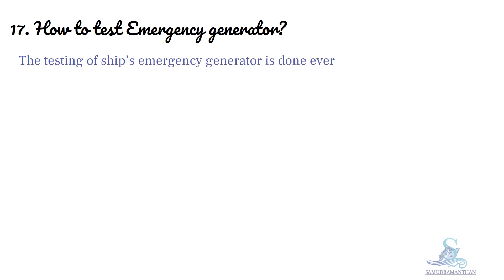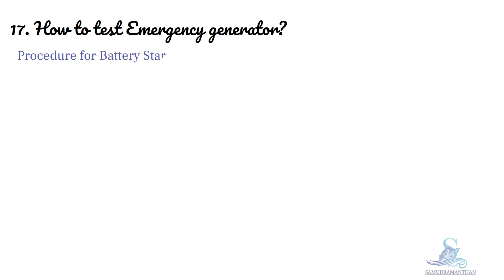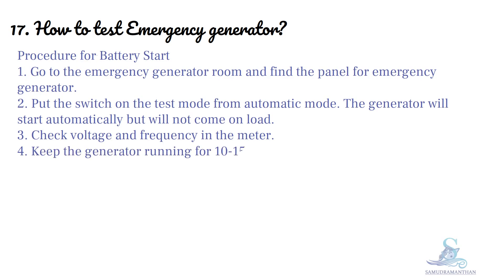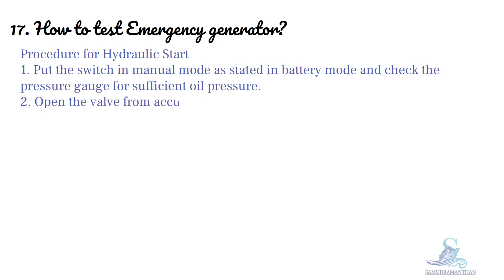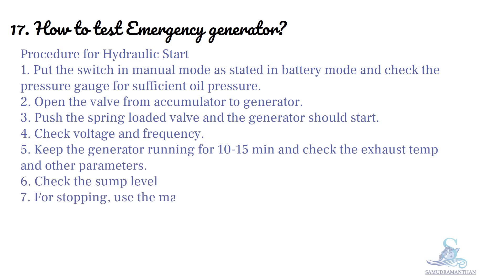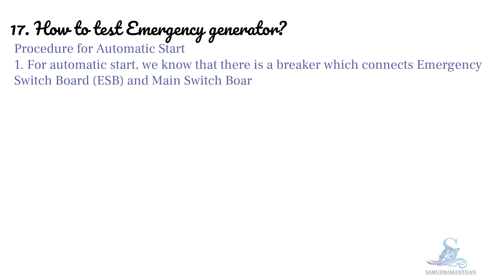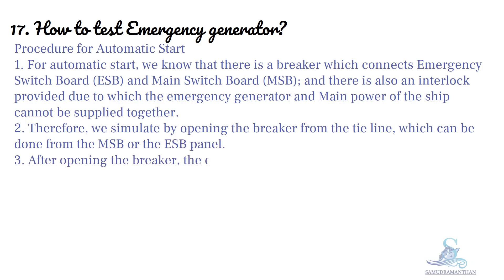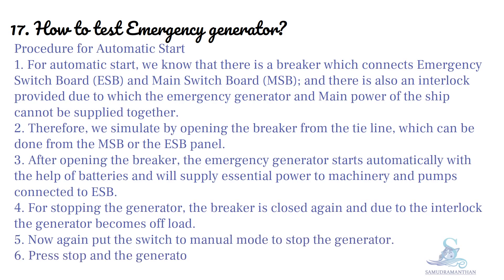How to test Emergency generator marine_engineering @_samudramanthan_​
How to test Emergency generator